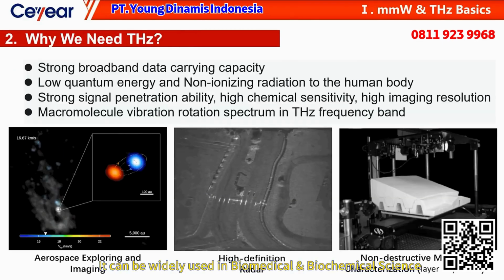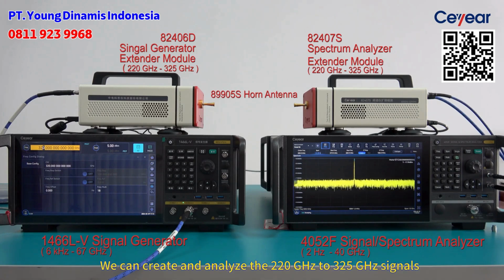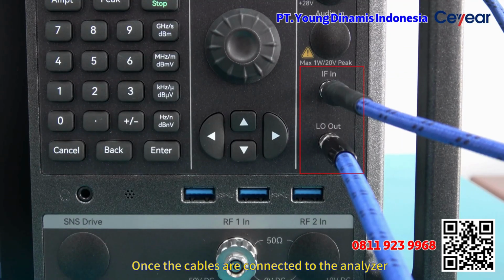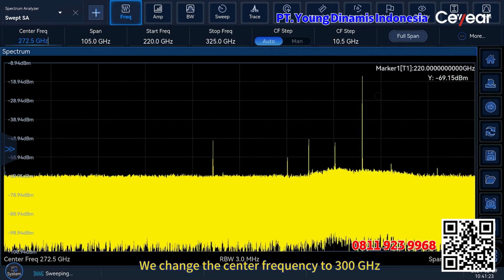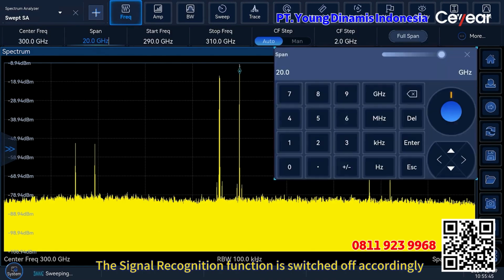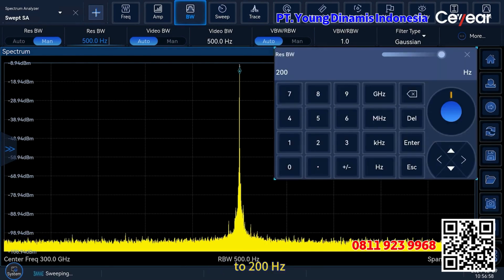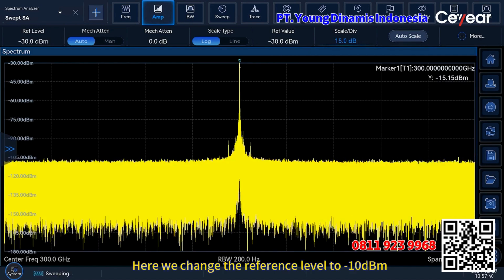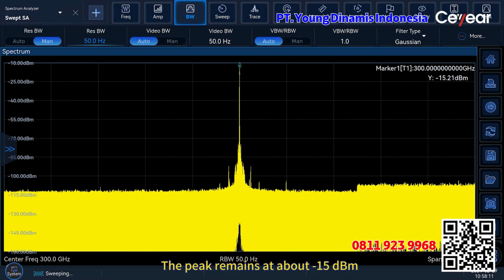Pengujian Jalur Free Space Sinyal THz 320GHz dengan brand Ceyear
Video ini membahas eksperimen dan analisis sinyal THz (Terahertz), dengan fokus utama pada apa yang terjadi jika ada objek dimasukkan ke jalur sinyal 320 GHz. Ringkasnya, poin pembahasannya:

Pembangkitan sinyal THz (THz Signal Generation)
•  Demonstrasi pembangkitan sinyal di rentang 220–325 GHz (sekitar 320 GHz).
• Menggunakan THz Signal Generator.

Analisis sinyal THz (THz Spectrum Analysis)
• Pengamatan spektrum sinyal THz menggunakan THz Spectrum Analyzer.
• Melihat perubahan level sinyal saat kondisi berubah.

Eksperimen insertion (material insertion experiment)
• Menyisipkan objek di free space path antara horn antenna.
• Contoh objek: buku, kantong plastik anti-statis, dan telapak tangan.

Insertion Loss pada frekuensi THz
• Perbandingan redaman (insertion loss) dari masing-masing material.
• Menunjukkan bahwa setiap material punya karakteristik penyerapan THz yang berbeda.

Perilaku gelombang THz terhadap material
• Bagaimana gelombang THz berinteraksi dengan benda non-logam dan tubuh manusia.
• Relevan untuk aplikasi material characterization, imaging, dan non-destructive testing.

Konteks teknologi
• THz disebut sebagai salah satu teknologi kunci (leading technology) untuk riset dan aplikasi lanjutan.